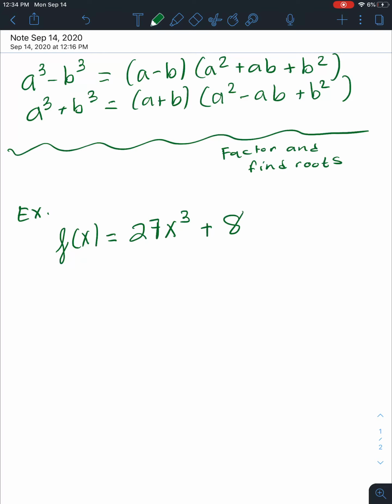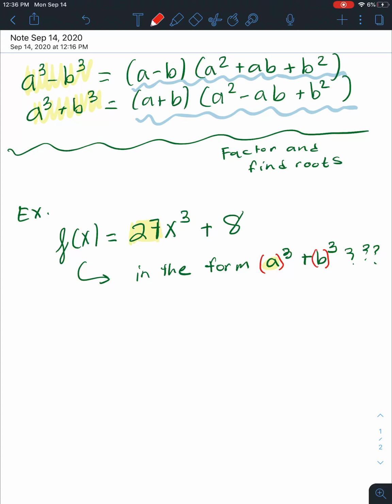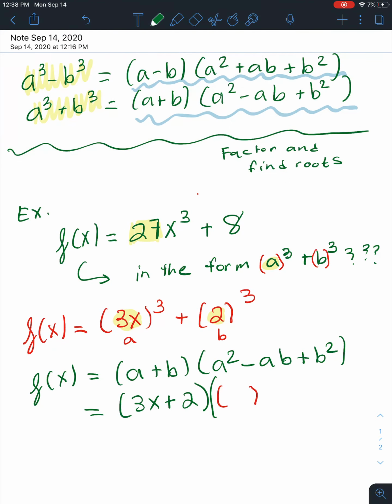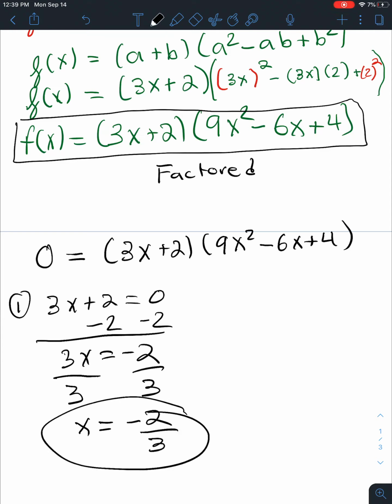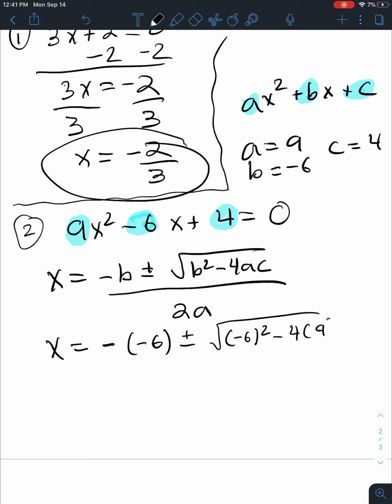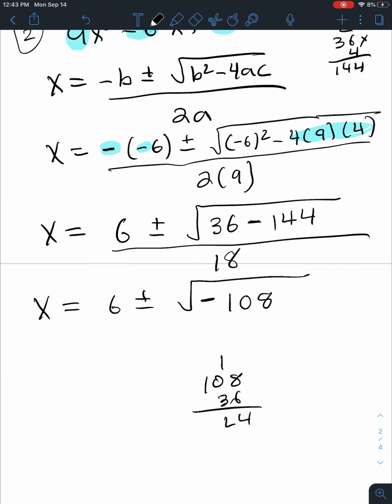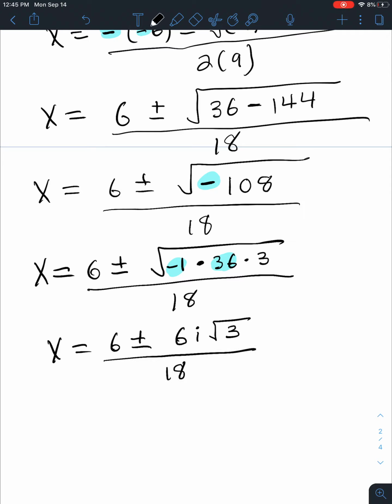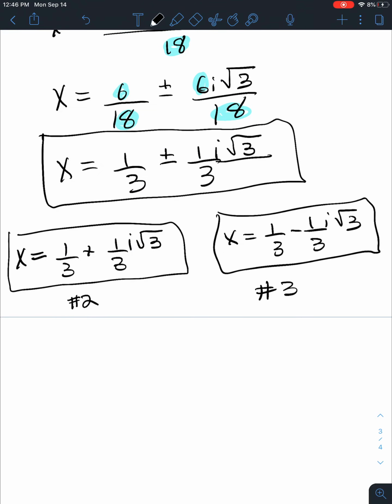Sum of Cubes , Quadratic Equation , and Imaginary Numbers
A detailed step by step video on how to find the roots of polynomials in the form of a^3 + b^3